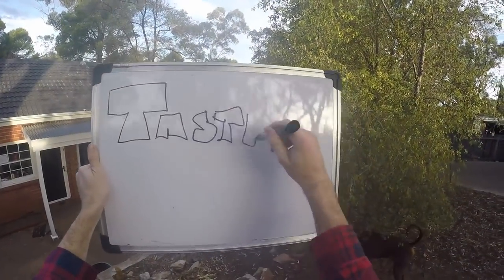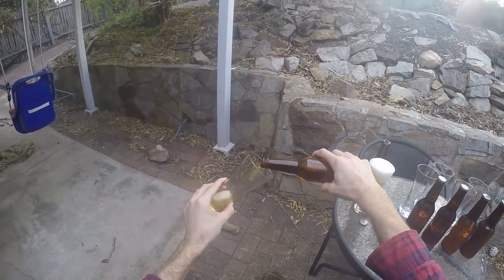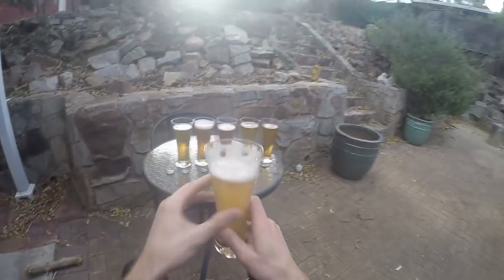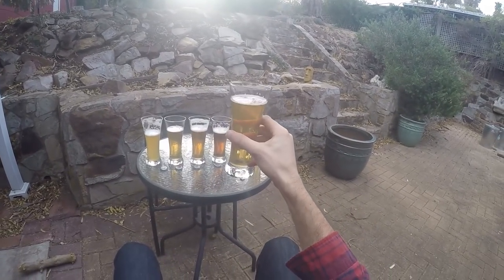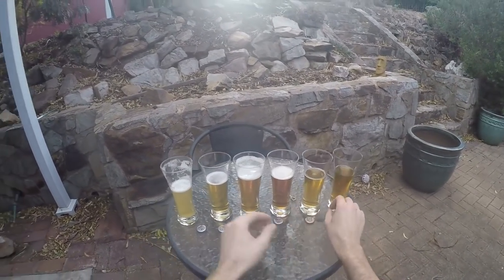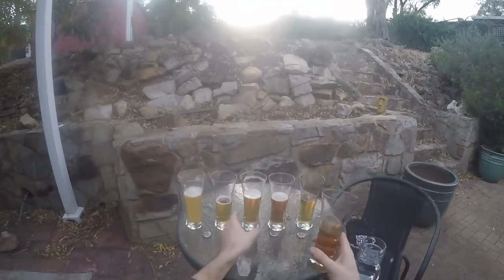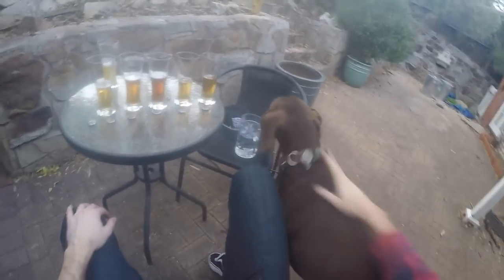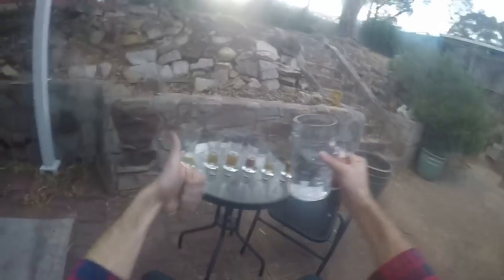Tasting Day 20 - Crystal Malt Experiments!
If you didn't see the original video what I've done here is made a bit of a batch of base malt and added different steeped crystal to it in order to compare.

That's probably all I need to say here, but if you have any questions please comment!

Enjoy the results